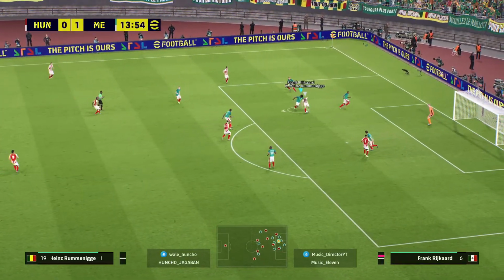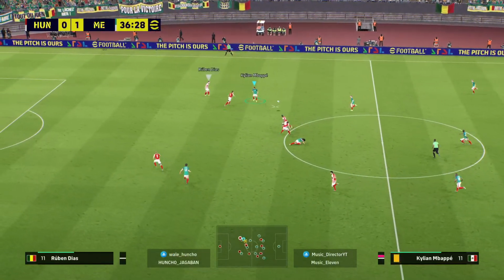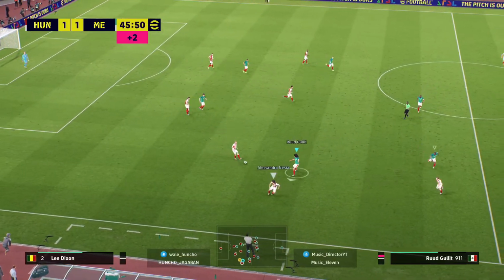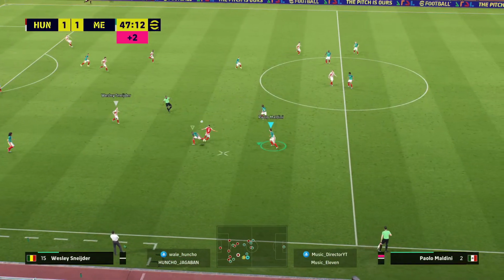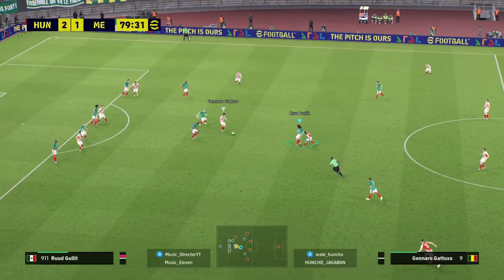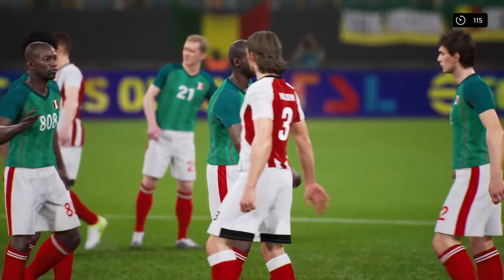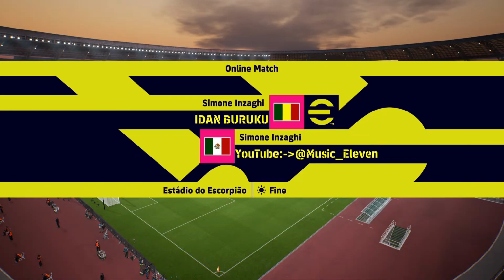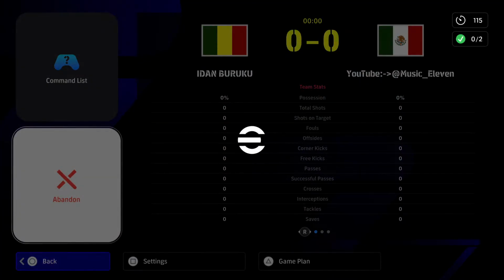eFootball 2025 | Road to Glory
eFootball 2025, eFootball 2024, Konami